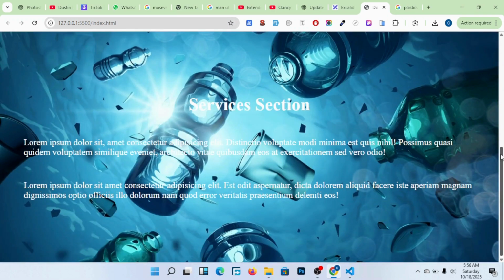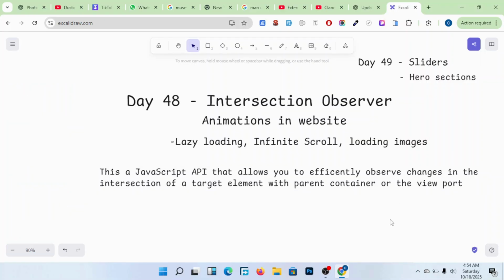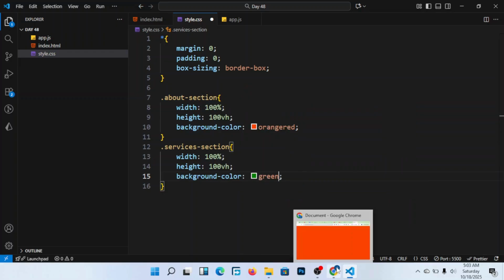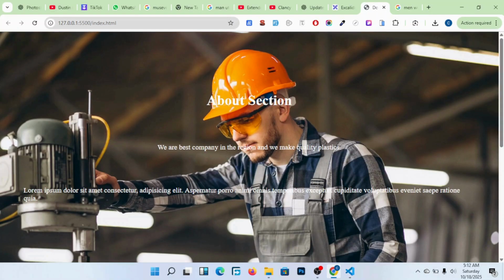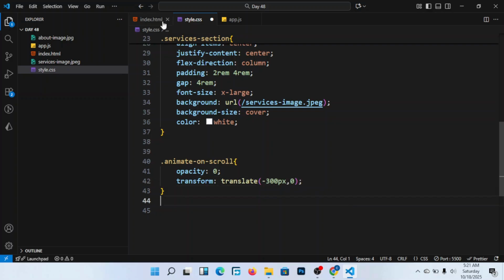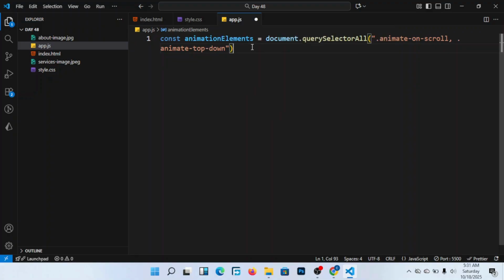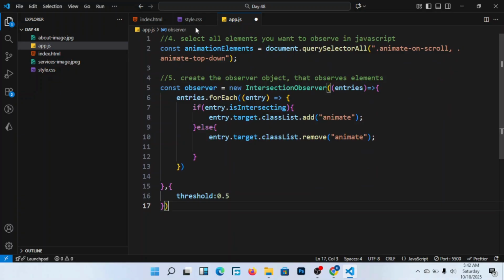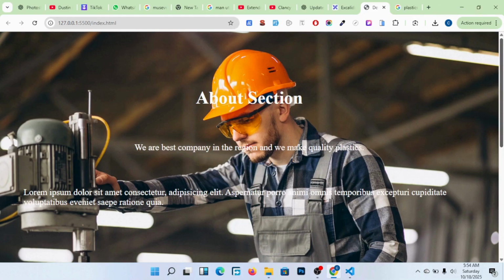Learn Web Development | Day 48: Intersection Observer Explained with Practical Animations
Learn Web Development | Day 48: In this video, we dive deep into the Intersection Observer API — one of the most powerful tools in modern web development for detecting when elements enter or leave the viewport.

You’ll understand:
What the Intersection Observer is and how it replaces old scroll event listeners.
How to use Intersection Observer to trigger animations efficiently.
Common use cases like lazy loading images, revealing elements on scroll, and improving performance.
Why Intersection Observer is better than using onscroll or event listeners for animation triggers.

If you’ve ever searched for:

“How to detect when an element is visible on screen”
“How to add animations when scrolling”
“What is the Intersection Observer in JavaScript”
“Intersection Observer vs scroll event performance”
— this video answers all those questions clearly and practically.

We also do a hands-on VS Code demo, showing step-by-step how to implement intersection-based animations.

👉 Watch till the end to learn how to combine Intersection Observer with smooth CSS animations and create professional website effects.

Timestamps
0:00 - Introduction: Why Detecting Visibility Matters in Web Development
1:00 - What is Intersection Observer and Why Developers Use It
1:57 - Recap of Day 47: Event Listeners vs Intersection Observer
6:00 - Preview of Day 49: Building a JavaScript Slider (Next Lesson)
7:38 - Understanding the Intersection Observer API Explained Simply
10:00 - Practical Example: Implementing Intersection Observer in VS Code
15:45 - How to Animate Elements on Scroll Using Intersection Observer
19:20 - Fixing Common Errors When Using Intersection Observer
23:00 - Improving Website Performance with Intersection Observer
27:45 - Real-World Use Cases: Lazy Loading, Scroll Effects, and Animations
30:00 - Summary and Tips for Mastering Intersection Observer in JavaScript